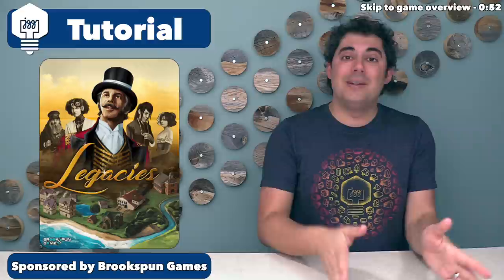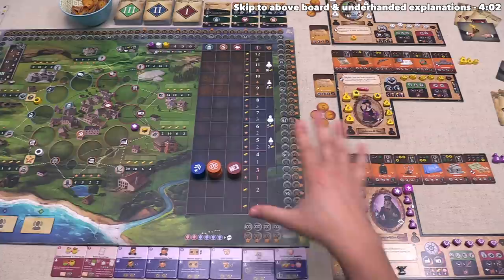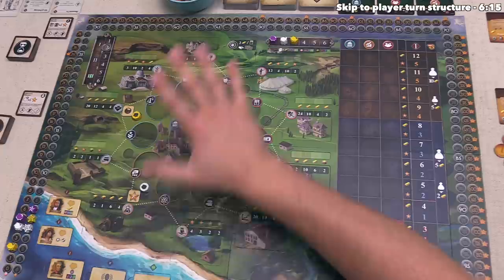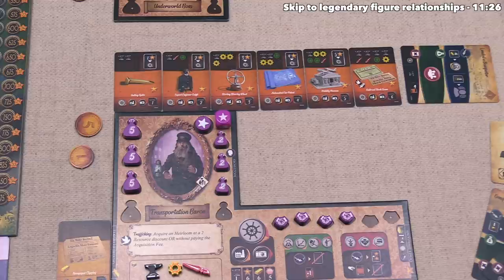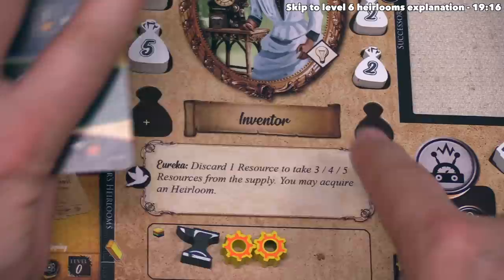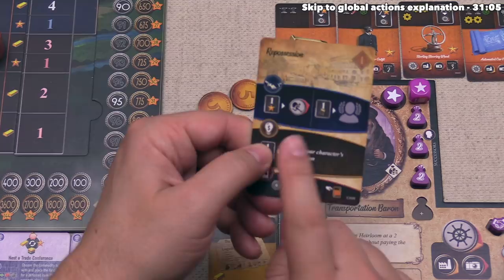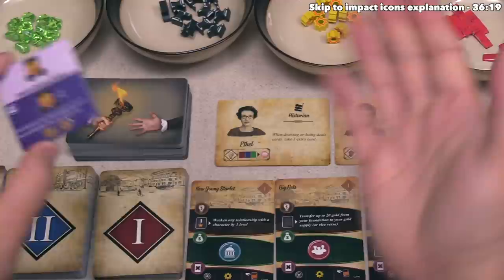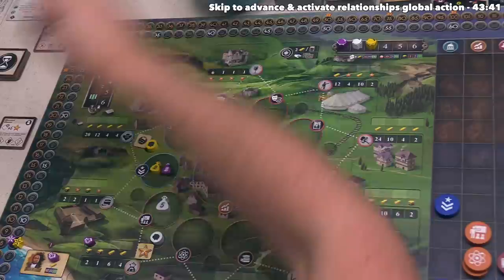Legacies Tutorial - Will your fame last centuries?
Here is my Legacies tutorial where I teach the game as it is being played.

Teaching Timestamps:
Introduction - 0:00
Game overview - 0:52
Aboveboard & underhanded explanations - 4:02
Turn order explanation - 5:03
Player turn structure - 6:15
Playing a card & making a relationship - 7:28
Legendary figure relationships - 11:26
Caracter special actions explanation - 13:31
Playing a card as a wild - 14:02
Acquire heirloom explanation - 15:02
Level 6 heirloom explanation - 19:16
Buying & selling investments - 22:13
Play card for resources - 26:24
Explore action explanation - 26:45
Global actions explanation - 31:05
Influence industries global action - 32:02
choosing a successor - 33:09
Impact icons explanation - 36:19
Contribute to foundation global action - 40:22
Advance & activate relationships global action - 43:41
Resolve event mandatory action - 48:41
Scoring tiles explanation - 50:22
Collect dividends global action - 55:08
Generate heirloom income global action - 56:01
Generate heirloom fame global action - 57:17
End of generation explanation - 59:30
Trade conference global action - 1:13:06
End of century explanation - 1:34:59
Final scoring explanation - 1:39:02